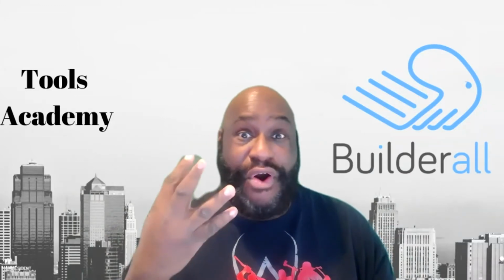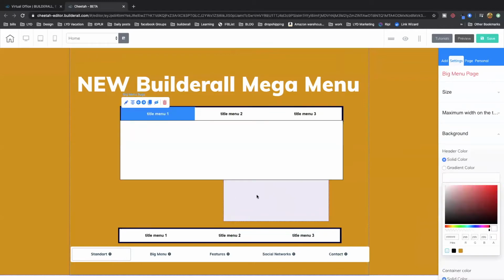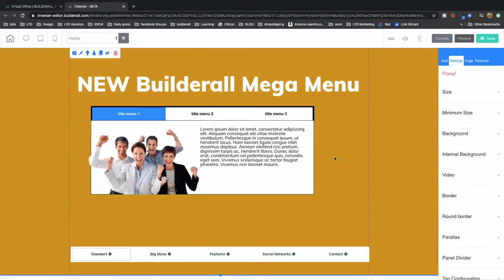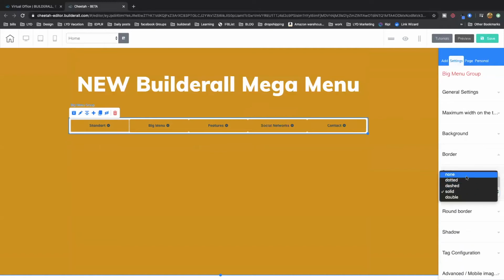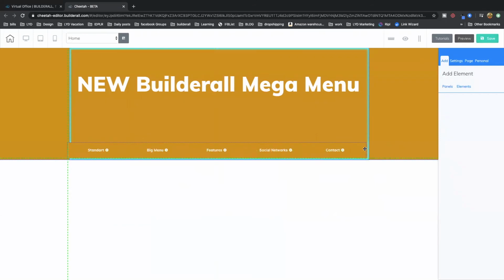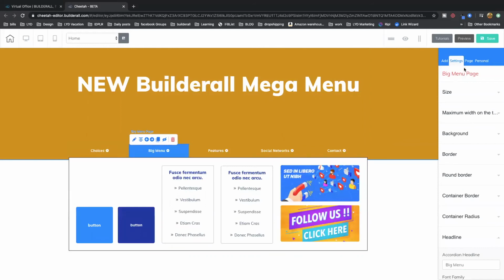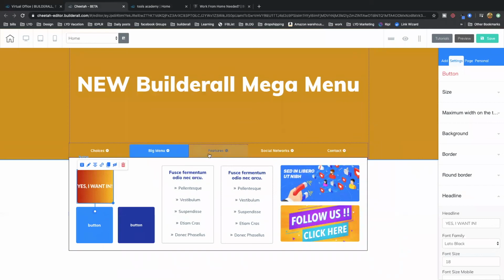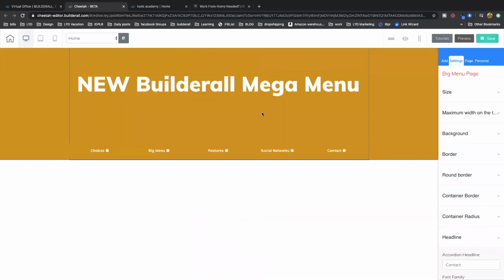🆕Builderall New Cheetah Big Menu 2020 👉 Cheetah Website Builder Must See!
In order to discover more about Builderall New Cheetah Big Menu 2020 and get your FREE account please

The video is showing Builderall New Cheetah Big Menu 2020   but also try to cover the following subject:

Youtube is the best website to visit when looking for videos about builderall new cheetah big menu 2020.
Builderall new cheetah big menu 2020 is undoubtedly something that intrigues you and other individuals so i made this video about this topic.
Follow our video clips regarding Builderall New Cheetah Big Menu 2020 as well as various other comparable subjects on

If you were trying to find more info about cheetah website builder or cheetah big menu did this video aid?
Perhaps you want to comment listed below and let me understand what else i can assist you with or info on builderall new cheetah big menu 2020.